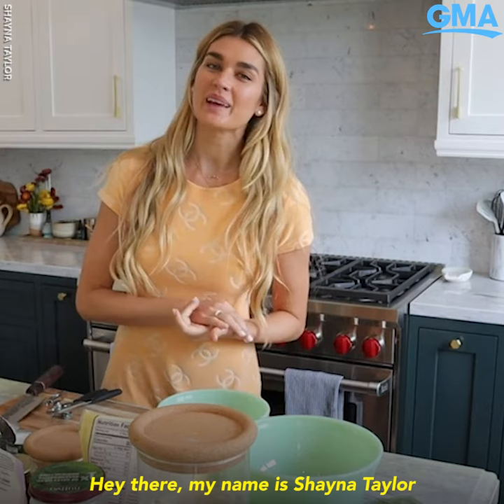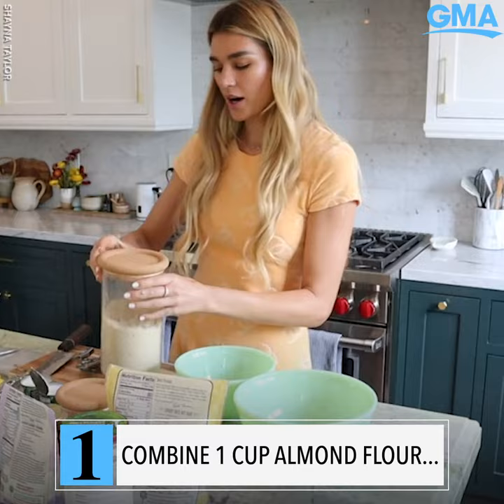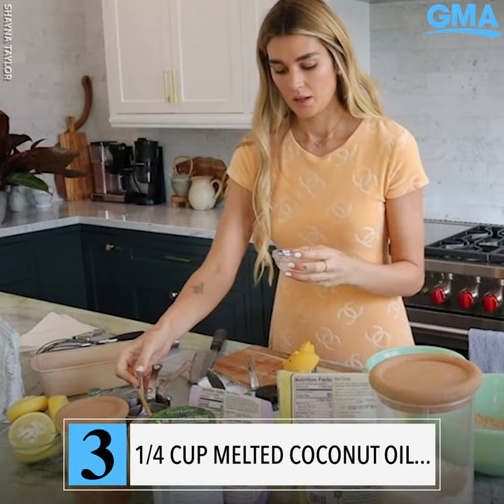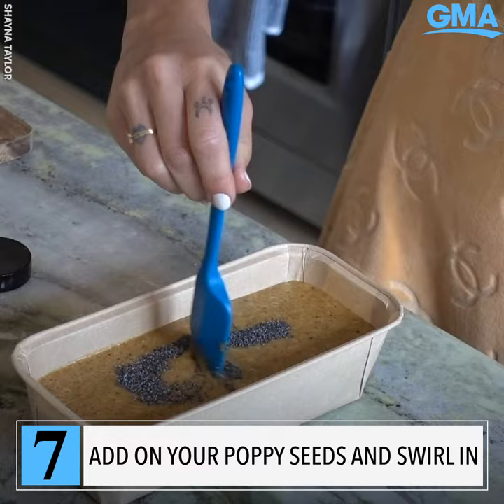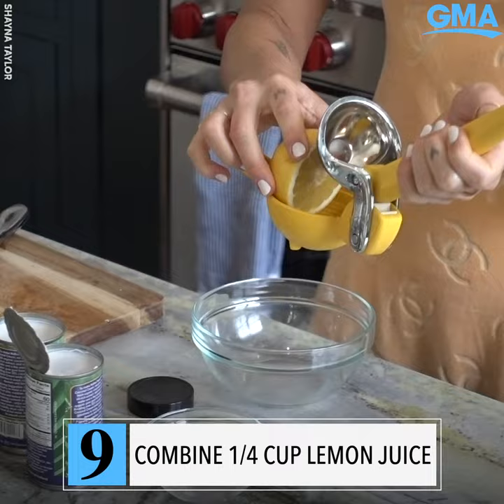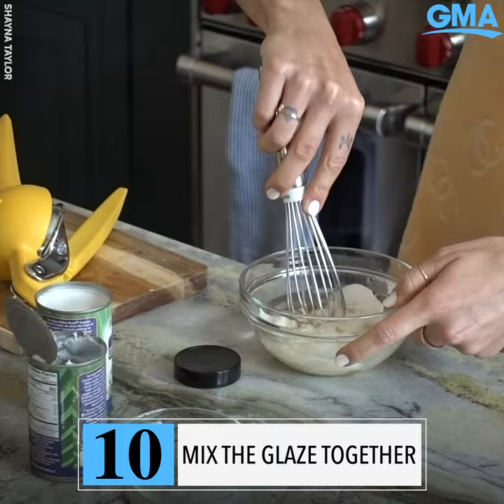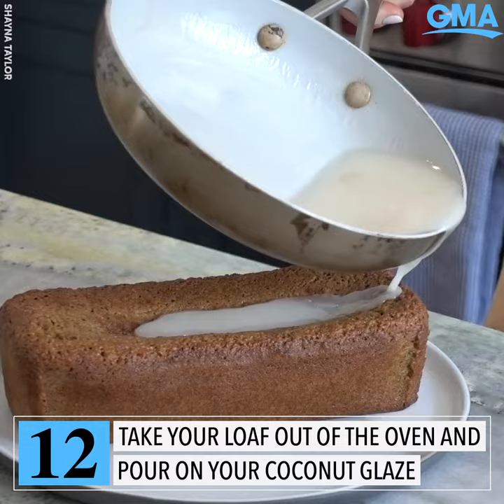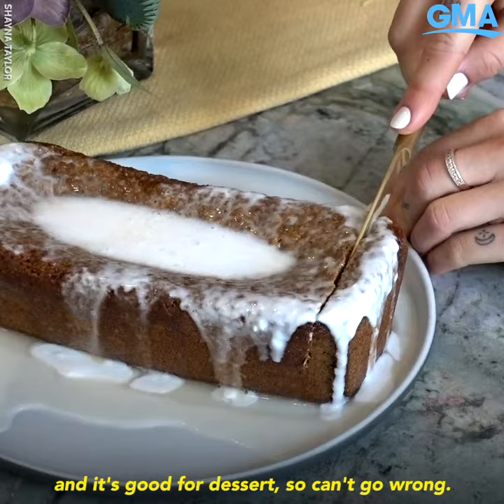How to make a gluten-free lemon coconut poppy seed loaf cake at home l GMA Digital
Baking too much banana bread in quarantine? Shayna Taylor shows us how to make this delicious lemon coconut cake instead.